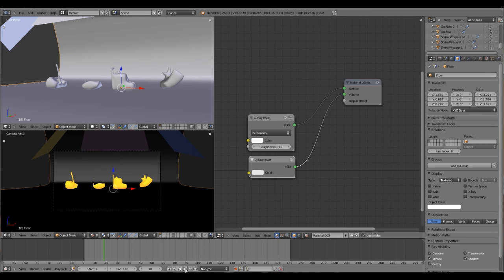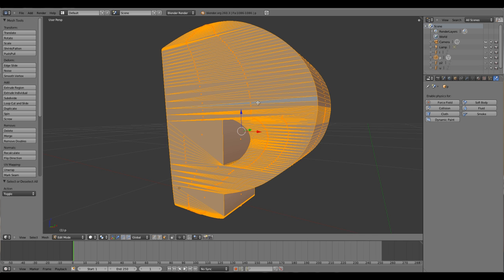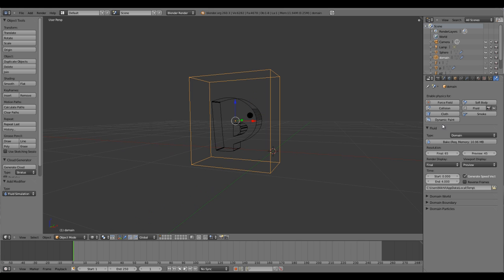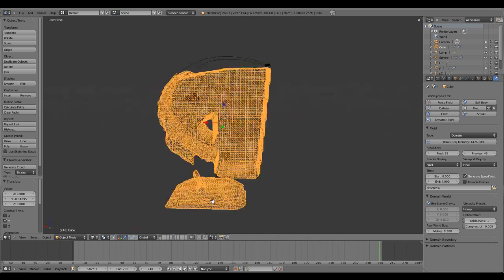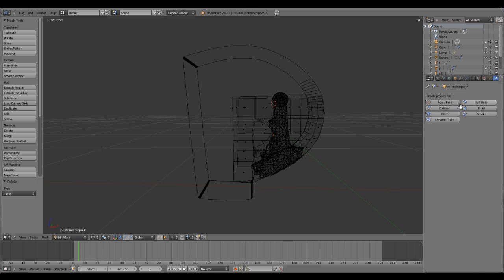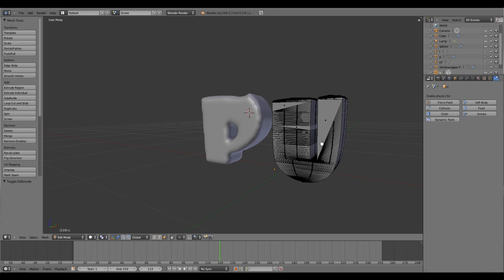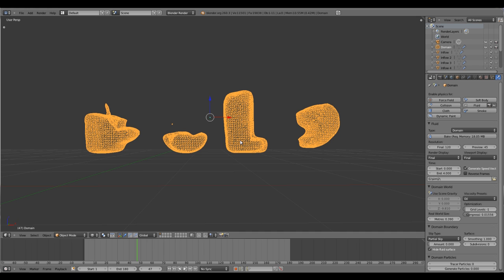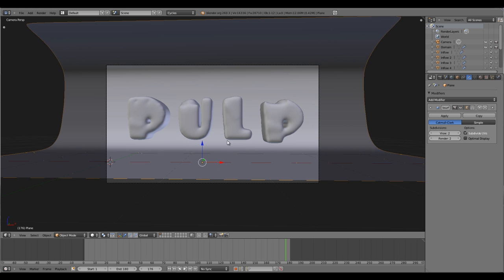Blender Tutorial : Text filling Animation [ Part 1 of 2 ]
Since everyone was asking for a tutorial of this effect .. here is a two part video tutorial :) .. enjoy

Description : Here I Tried to create a most famous effect of realflow with blender fluids. Somehow it was easy to setup and took fairly same time to bake the simulation. on the other hand, Fluid collision with text object is little messy, so had to do some cheats to fill the liquid into text. But overall, Blender fluid is really impressive for such kind of effects. :)
Animation is rendered with Cycles on Blender 2.6.0 build. post production with After effects
(Non commercial- personal artwork)